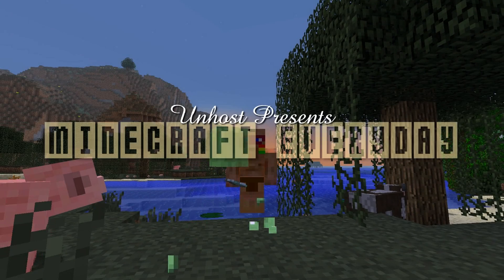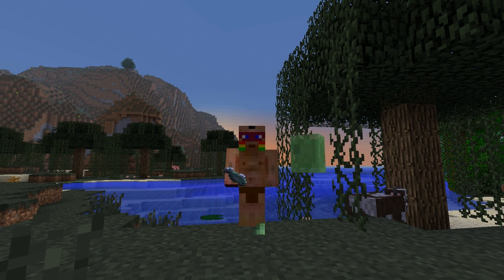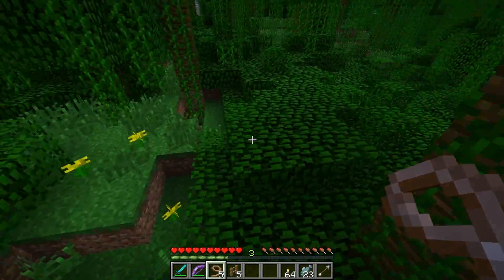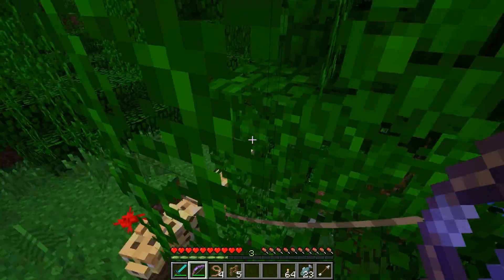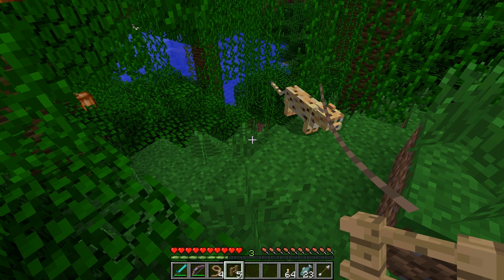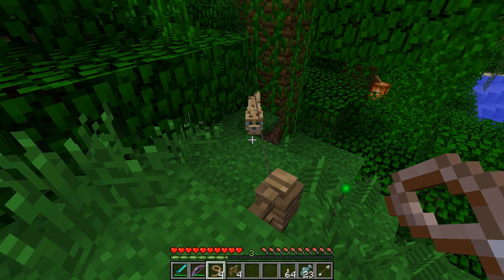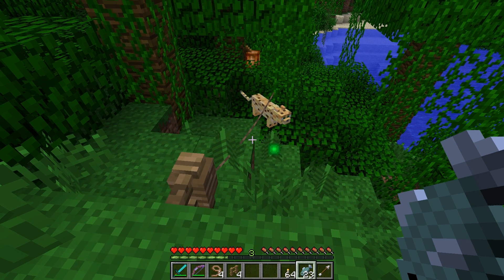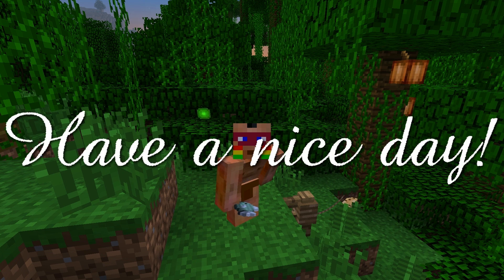Minecraft Everyday : E55 - "Feline Frenzy!"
Thanks for all the suggestions, folks! Keep 'em coming!

How's it hangin' tribesmen! Minecraft Everyday is a new series where I pass on my knowledge of Minecraft to all of you! Each day, I will bring you a new fact or tip about Minecraft that will help you be a better, more efficient Minecrafter. Also, each Weekend day, I will introduce a new YouTuber that I find to be extremely interesting. I hope you guys enjoy the series, take care! for gameplay of Minecraft Everyday!

Peace, Love, & G-strings & as always, stay Nativ dudes!